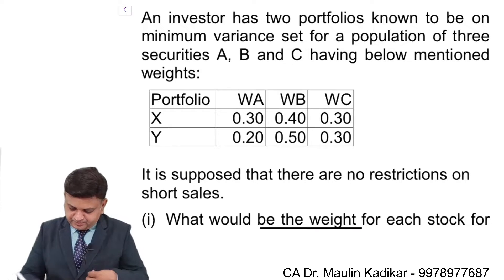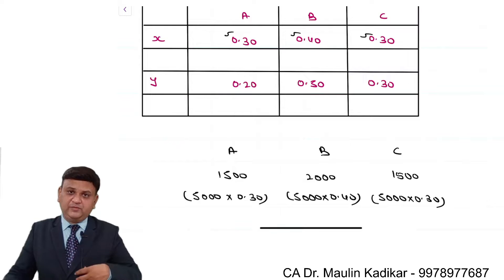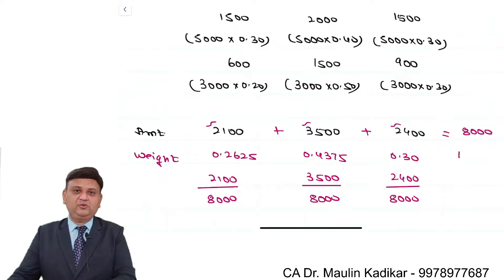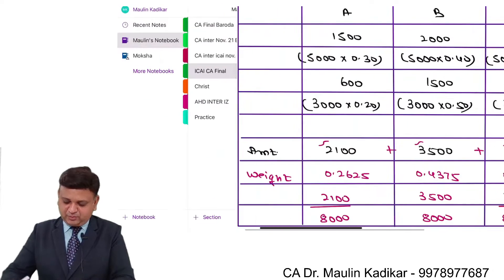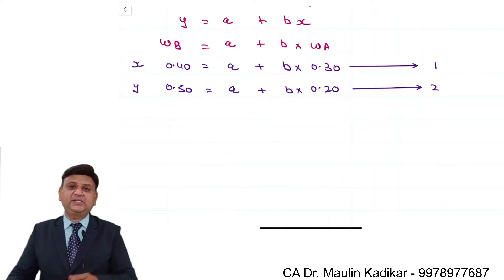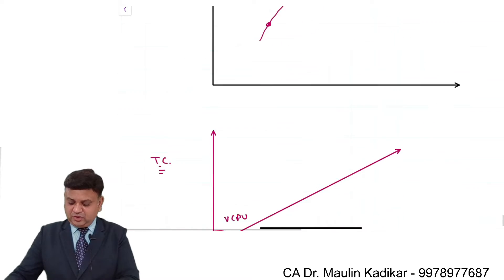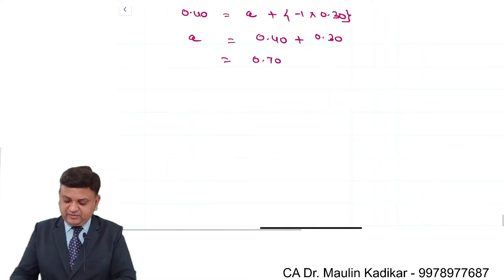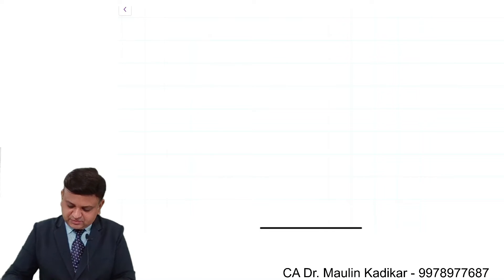CA Final SFM(Old) June 2009 Q.2(a) & SM P.Q.31. Part 1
An investor has two portfolios known to be on minimum variance set for a population of three securities A, B and C having below mentioned weights:

It is supposed that there are no restrictions on short sales.
(i) What would be the weight for each stock for a portfolio constructed by investing ` 5,000 in portfolio X and ` 3,000 in portfolio Y?
(ii) Suppose the investor invests ` 4,000 out of ` 8,000 in security A. How he will
allocate the balance between security B and C to ensure that his portfolio is on
minimum variance set?